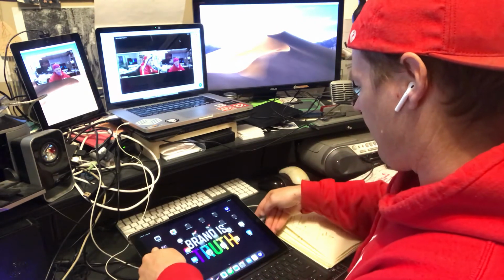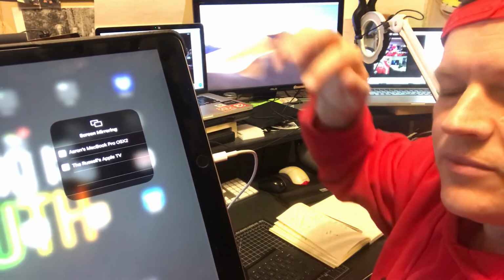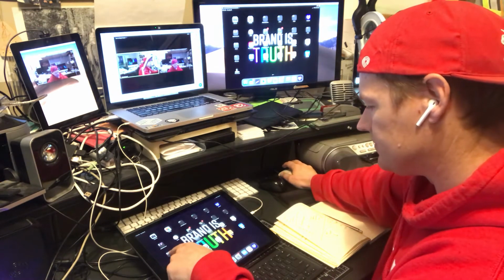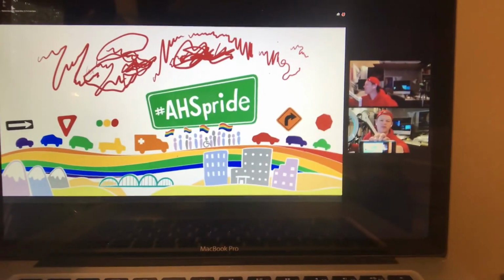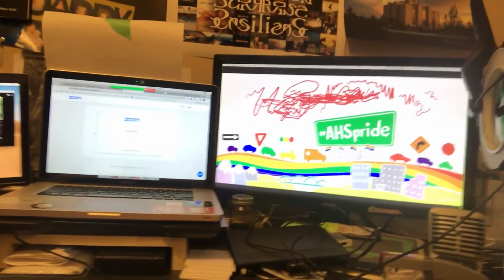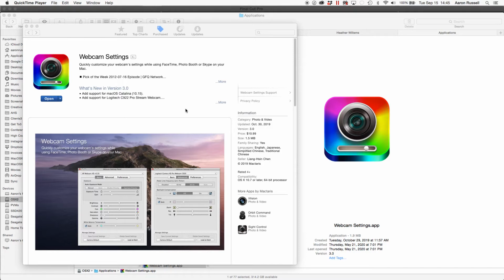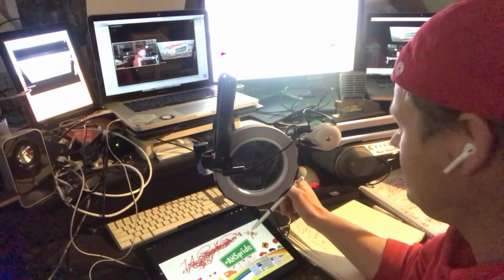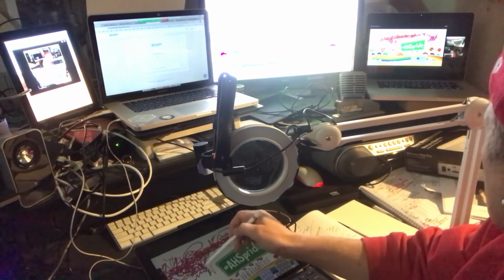Procreate Art to Zoom Calls Aaron Russell to Heather Willems Sept 15 2020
A couple ways to display IpadOS / Procreate artwork live into a Zoom call.
Referrred to Wiiliam Warren and Abbie Bythewood of and a great presentation from early in covid-19 about ways to incorporate live graphic recording (Replay